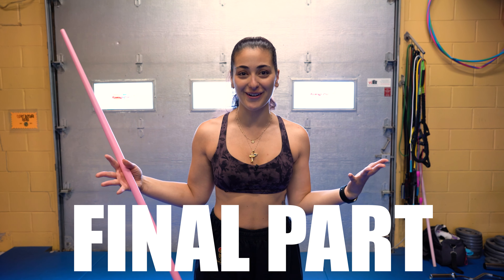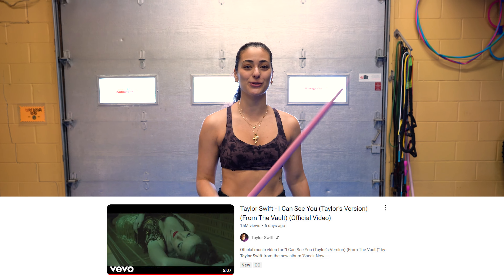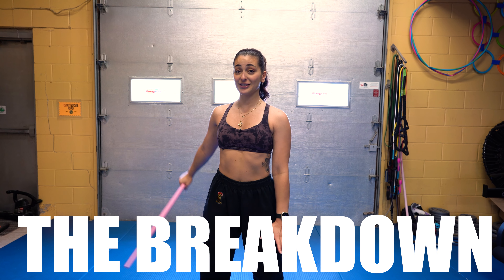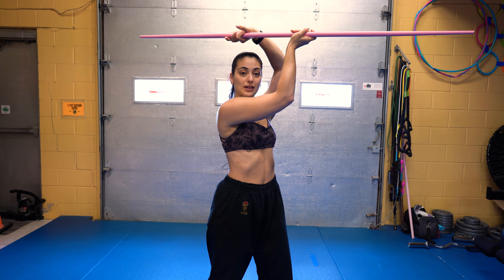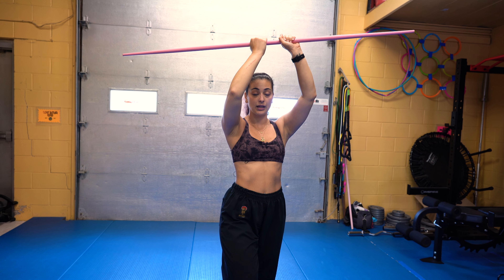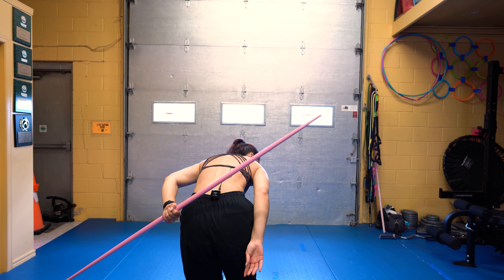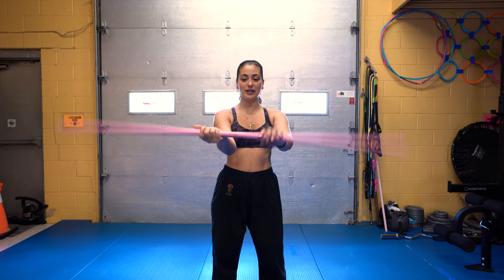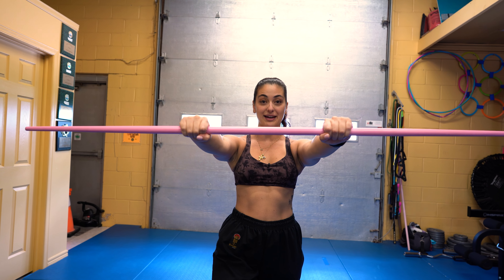The Taylor Lautner | Bo Staff Tricks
Here is Part 5 of learning how to do the Taylor Lautner Bo staff combo from @TaylorSwift new music video.